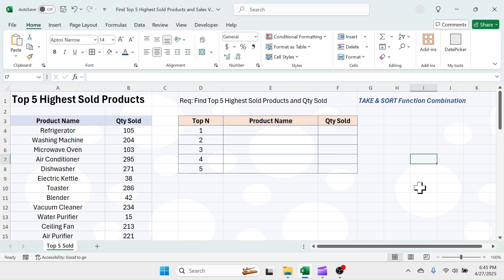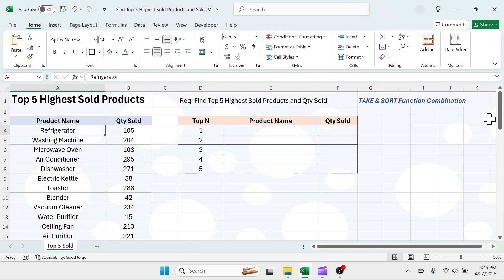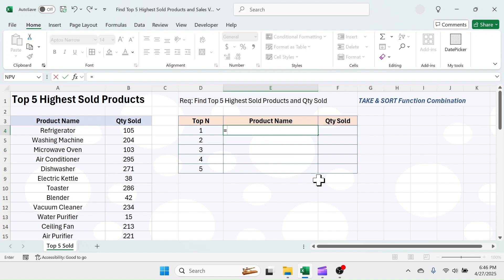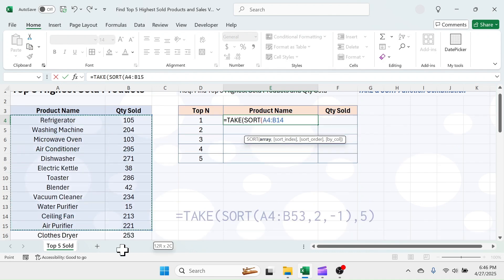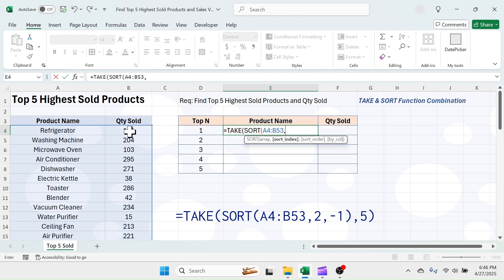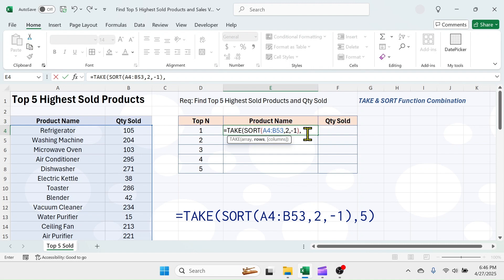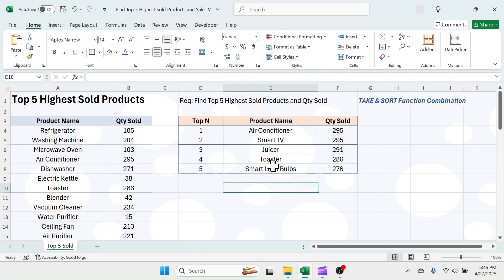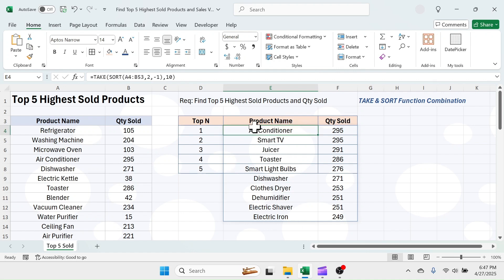Extract Top 5 Highest Sold Product and Quantity in Excel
Learn how to extract top 5 highest sold products and quantity in Excel data. Following this method, you can also extract any N number of highest and lowest sold products by altering some values in the formula.